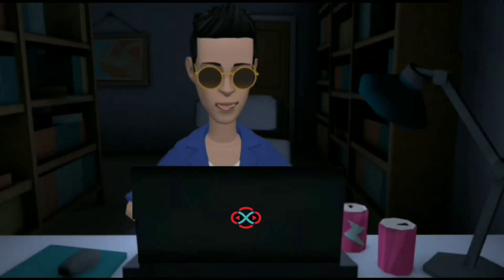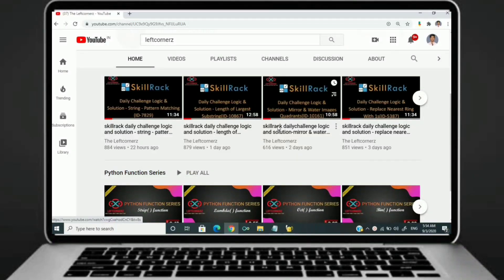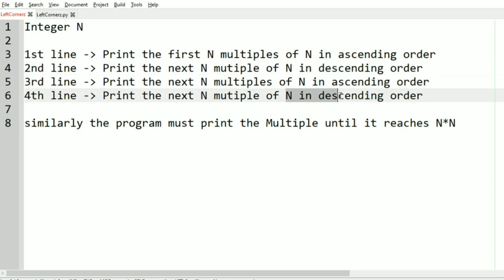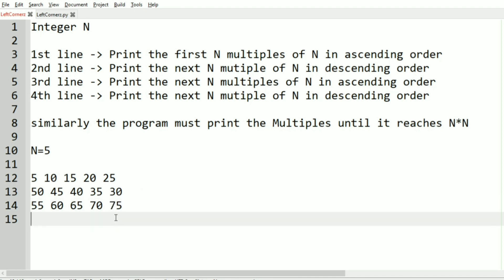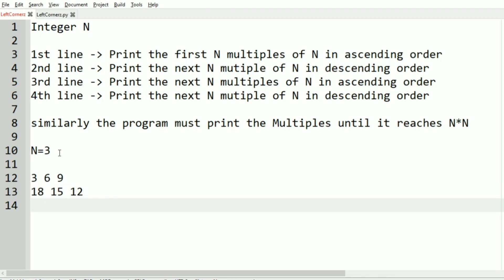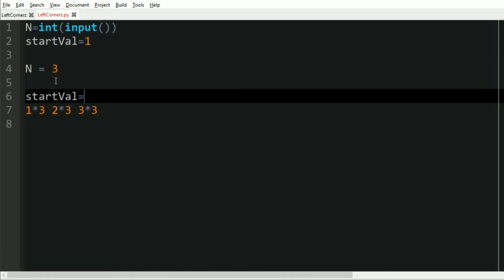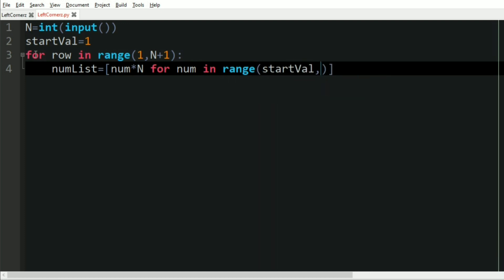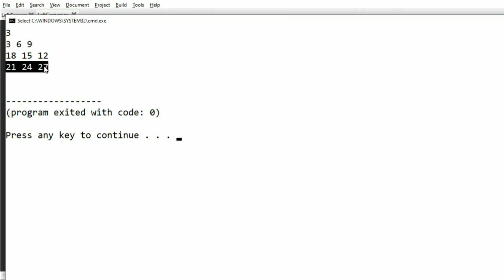skillrack dailychallenge logic and solution-horizontal zig-zag multiplespattern(15-02-2021)[id-6233]